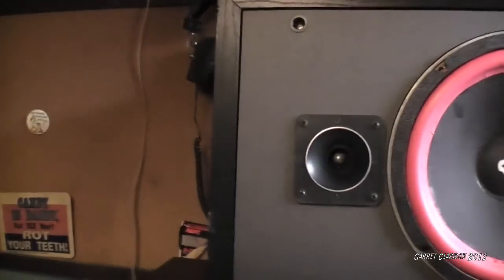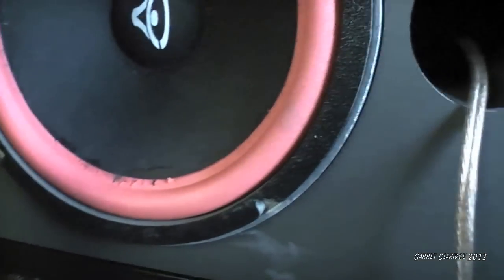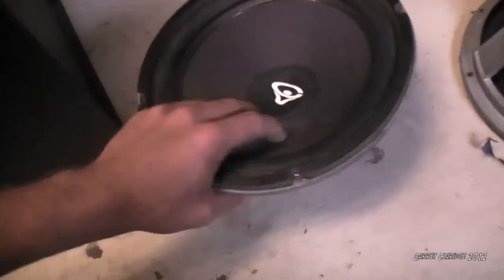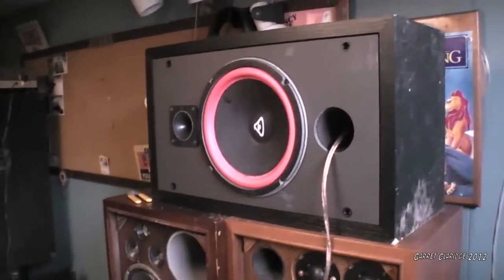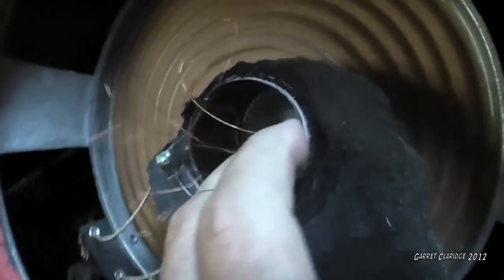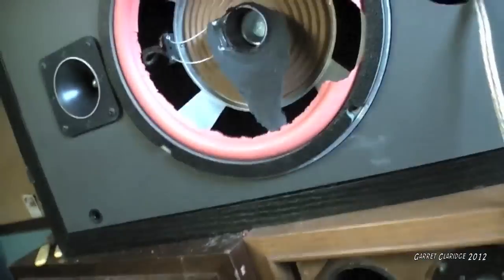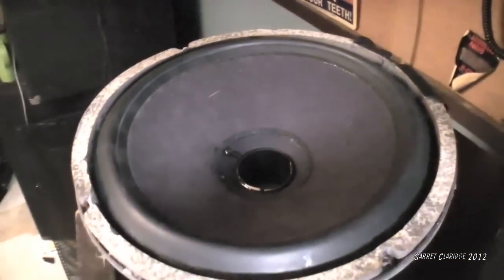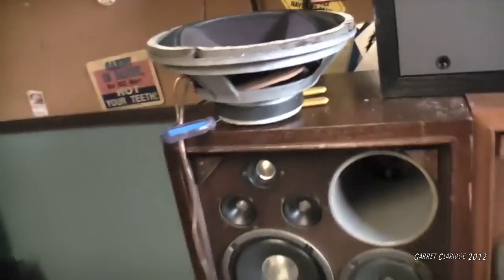SPEAKER BLOWOUTS! - Cerwin Vega TORTURE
Finishing off some shitty party speakers